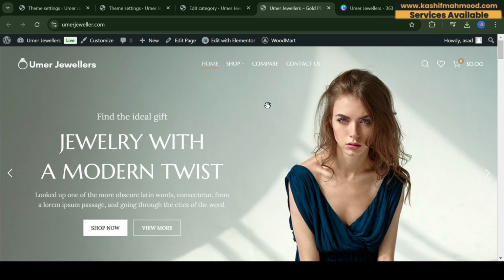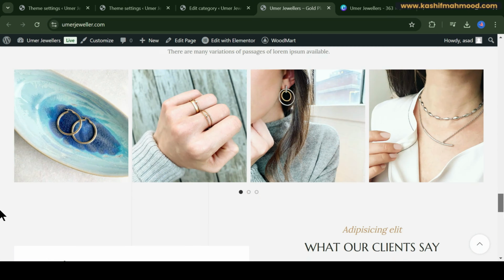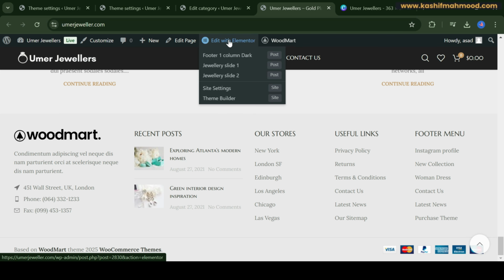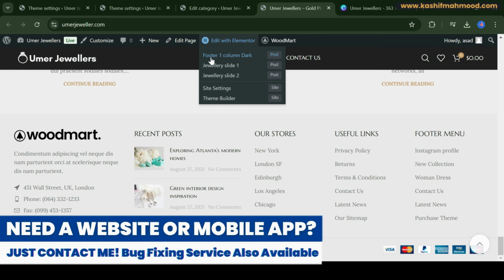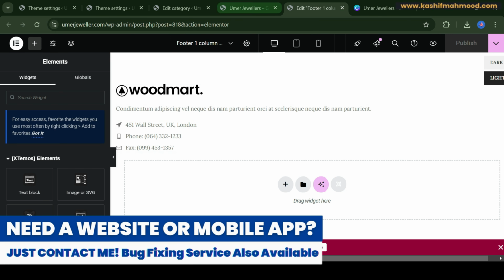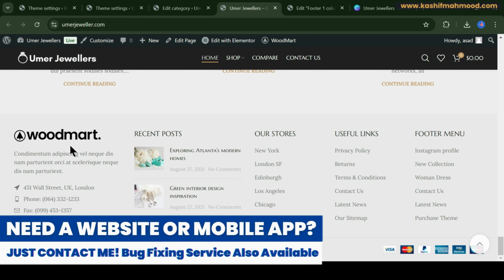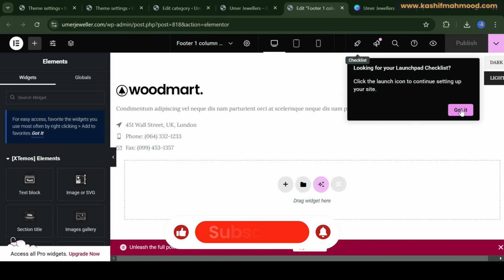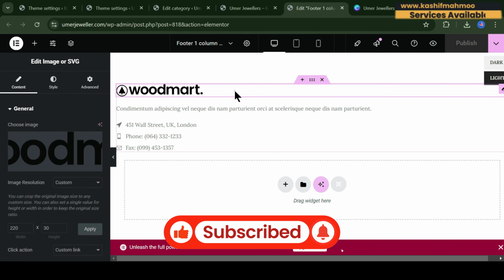How to Add Logo in Footer of WoodMart Theme | Remove WoodMart Logo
Want to change or remove the default WoodMart logo in the footer? In this tutorial, I'll show you step-by-step how to add your own logo in the footer of the WoodMart WordPress theme. Whether you're using the WoodMart Mega Electronics theme or any other variation, this guide will help you customize your site easily.

📌 Topics Covered:
✔ How to change the footer logo in WoodMart theme
✔ How to add a custom logo in the footer
✔ Removing the default WoodMart logo
✔ WoodMart theme customization tips

🔗 Relevant Keywords:
KM WebVerse, WoodMart footer logo change, WoodMart theme customization, WoodMart WordPress tutorial, add footer logo on WoodMart, remove WoodMart logo